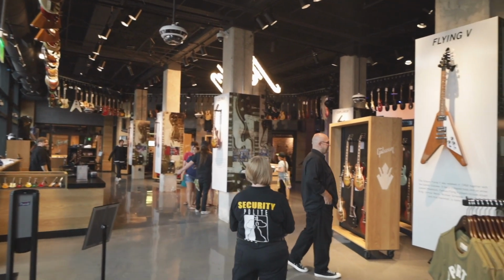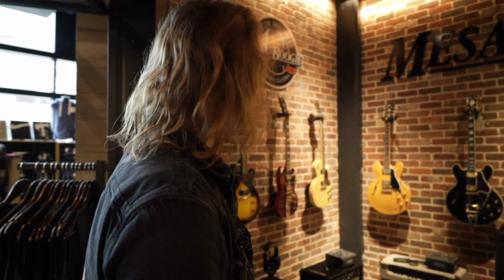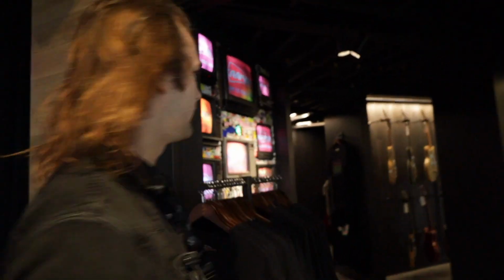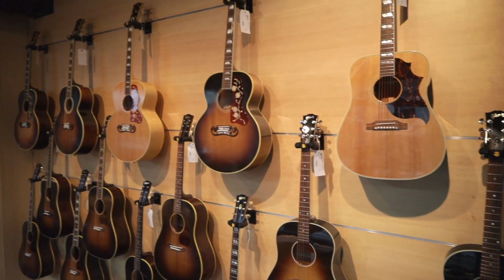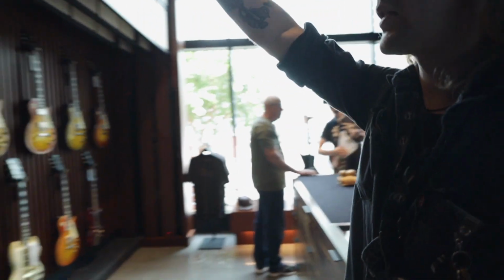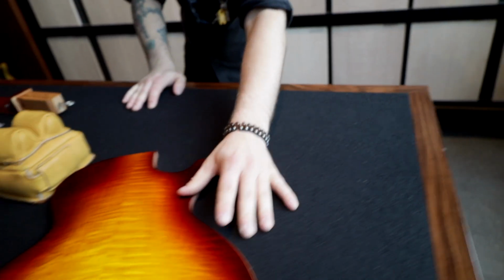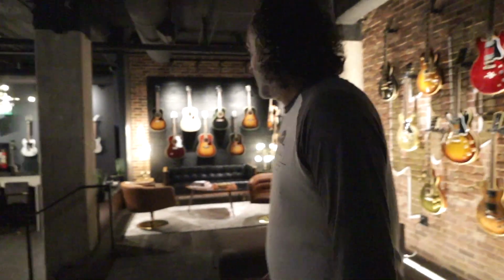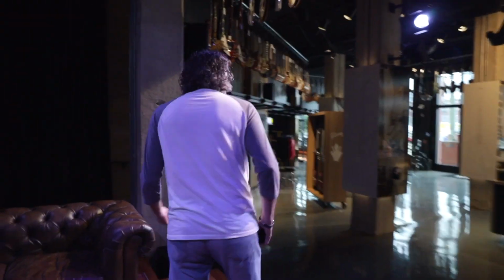Gibson Garage Tour - Even the Vault Episode #693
In This video we take a tour of the Gibson Garage and The CEO shows us a surprise

Upload your music to Apple, Amazon, Spotify, and more.

Here is the gear we use to shoot these videos. Thanks for checking out these links because it helps the channel and is no additional cost to you!
Rode NTG Mic
Canon Eos R
Canon RF 24-105 Lens
Canon FR 50mm Lens
DJI Osmo Action
Diety Duo Mic
DJI Mavic Air 2
DJI Ronin SC
Saramonic Blink 500 pro wireless